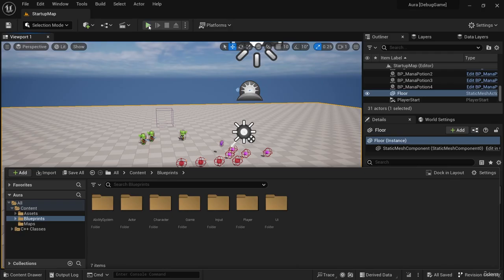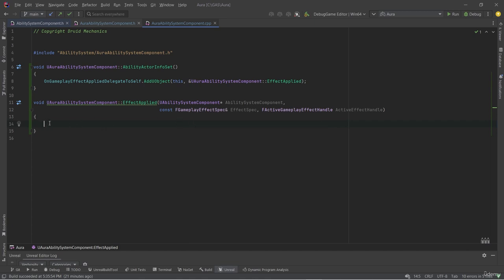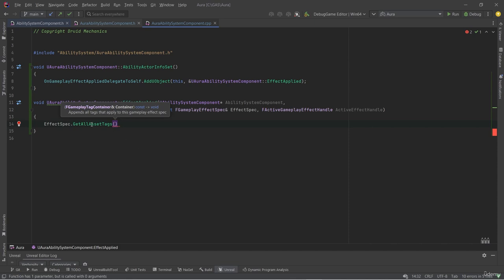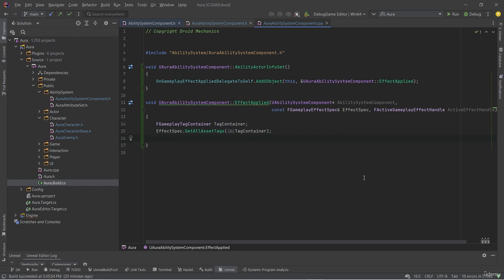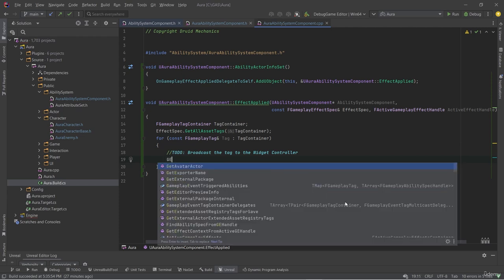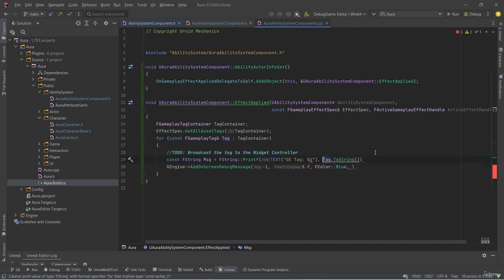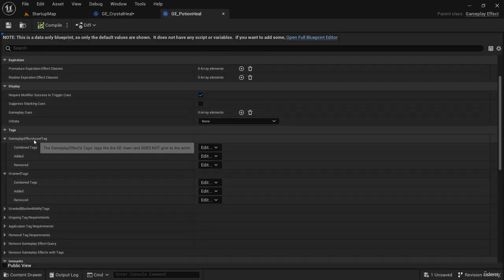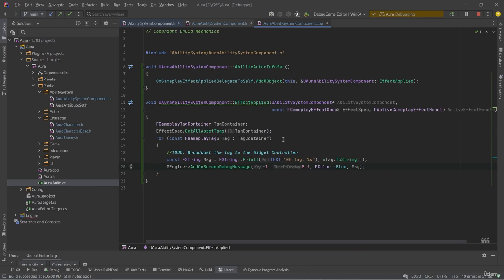7 - 7 Get All Asset Tags